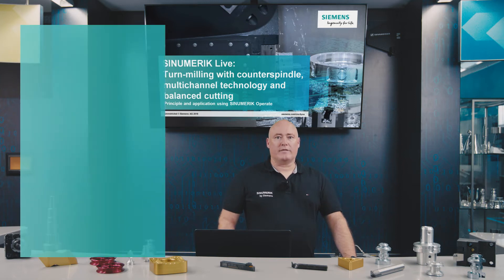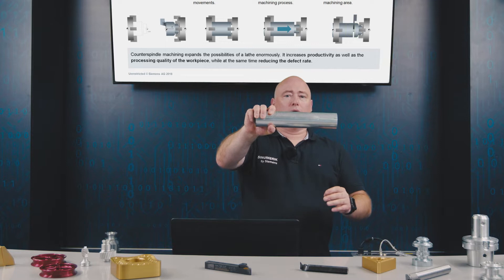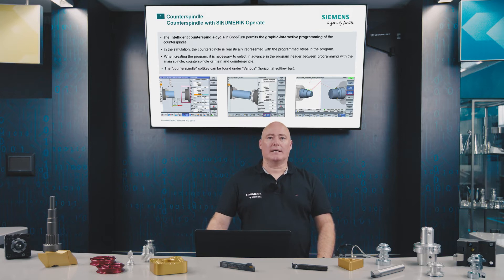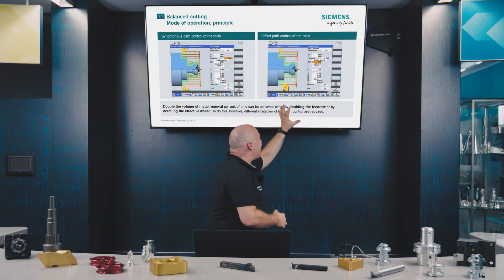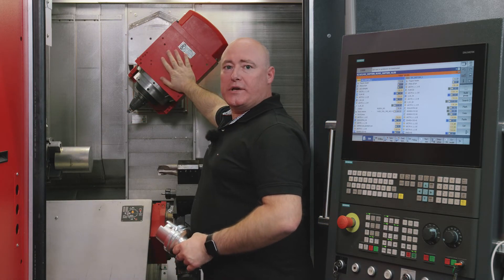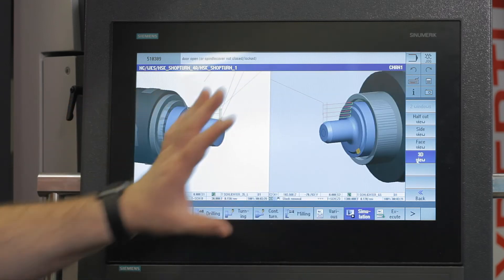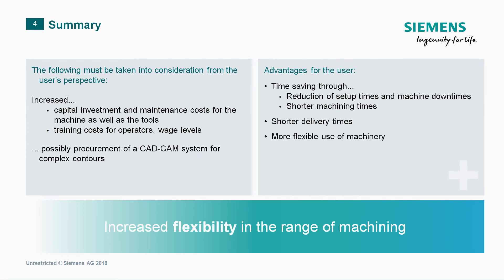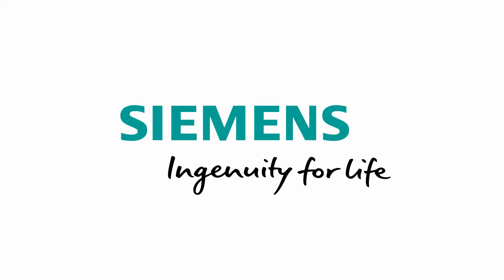SINUMERIK live Turn-milling with counterspindle and multichannel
SINUMERIK live
Turn-milling with counterspindle, multichannel technology and balanced cuttingPrinciple of operation and application with SINUMERIK Operate